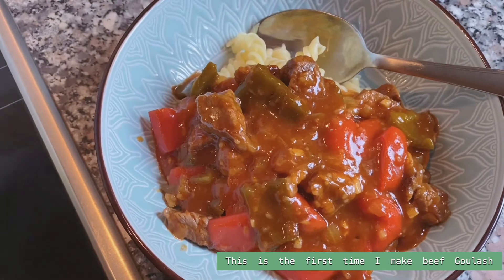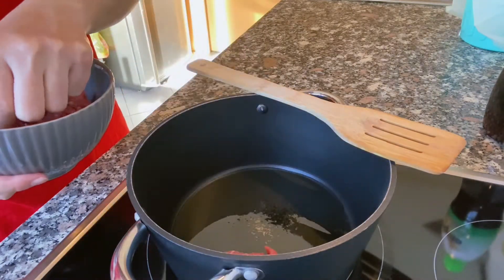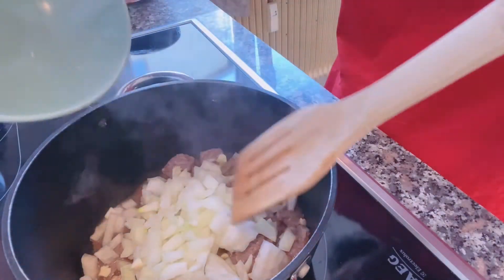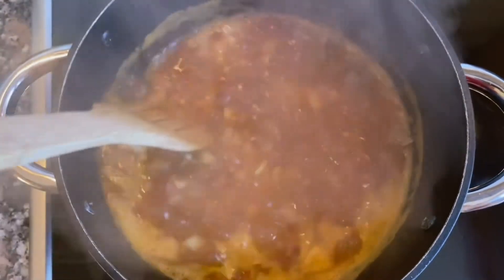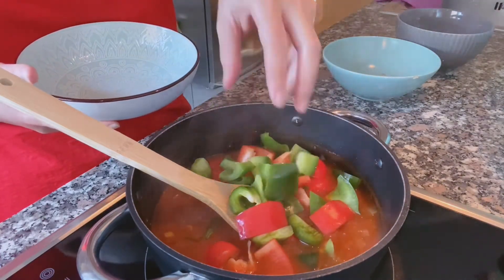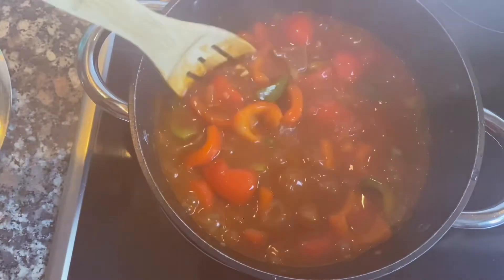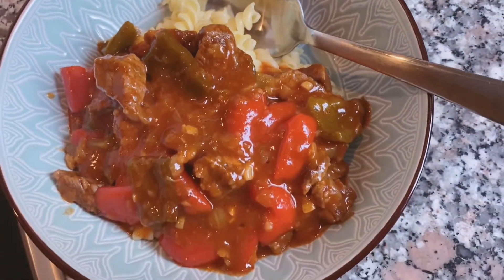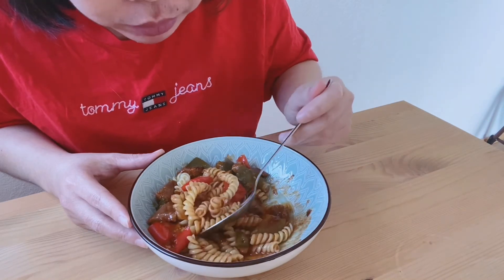First time Gulasch ทำอาหารเยอรมันครั้งแรก !!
อยู่เยอรมันมาสี่ปี นี่เป็นครั้งแรกที่ลองทำอาหารเยอรมัน